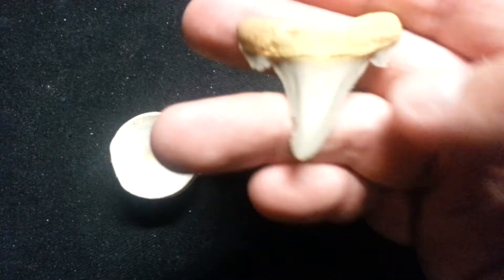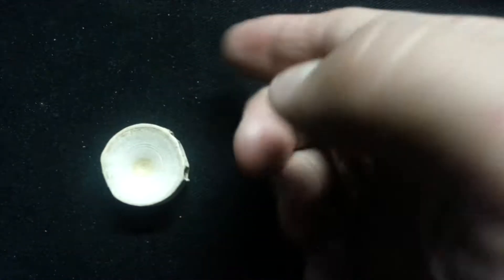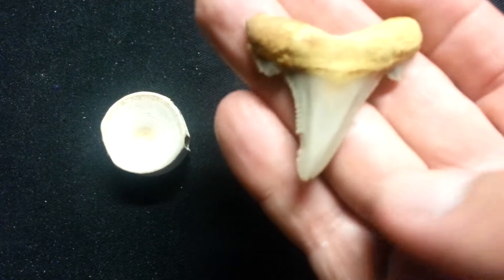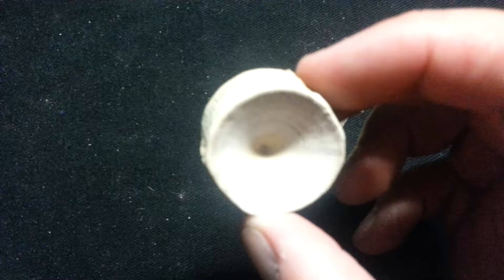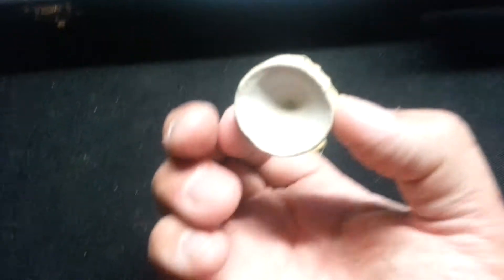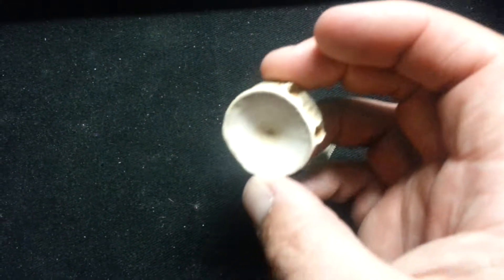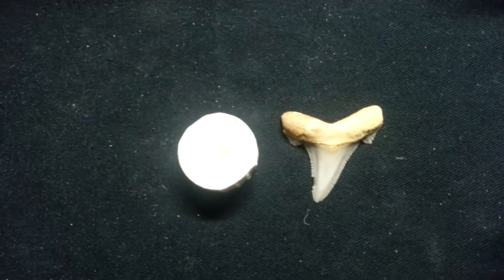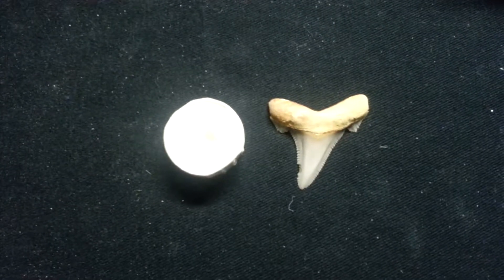Premegalodon tooth/Ancestor of the megalodon/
Auriculatas/Bigger than the great white/